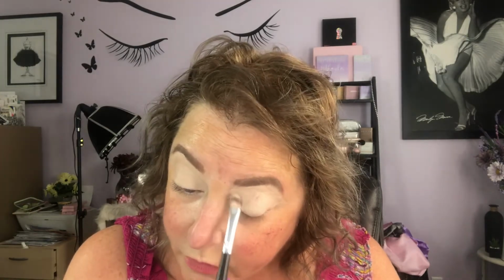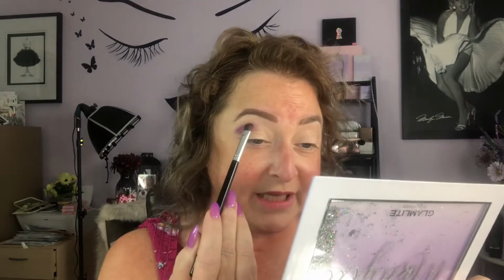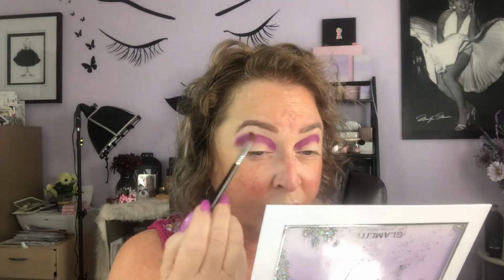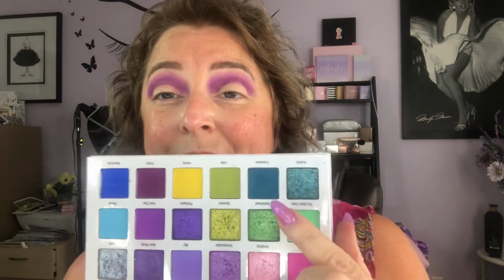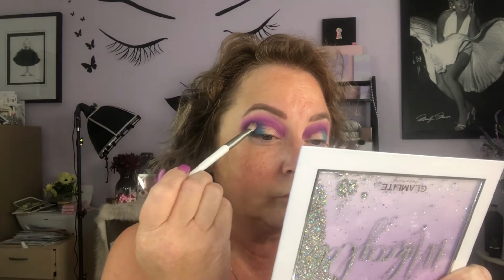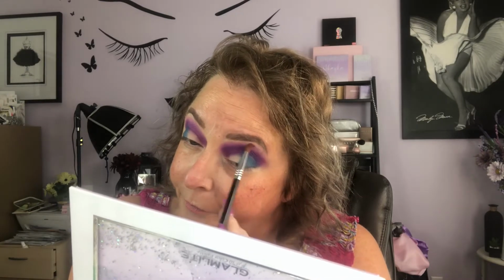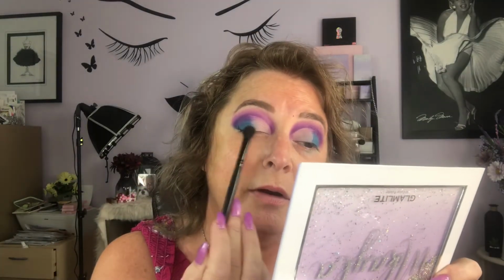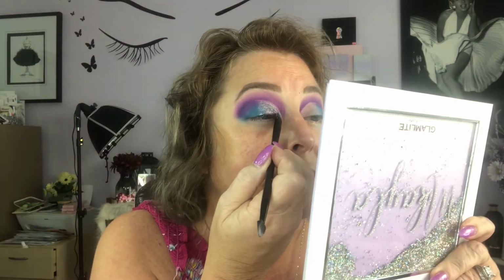howto BLEND PURPLE SHADOWS USING THE MIKAYLA X GLAMLITE PALETTE LOOK #4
Today I thought I would play in the Mikayla palette again this will be my fourth look out of the palette. I am going to play with the blues and the greens also. Only because there has been something’s said about the purples and the blue. I explain more in the video I just want to be honest with everyone about it and y’all deserve nothing but honesty. I hope you enjoy the video have a nice day😊

Wanna pick up your own Mikayla palette?

Thank you all for coming out and supporting me, I love you all.♥️
PR inquiries are welcomed

I do not get paid for any reviews I do on my channel from any cosmetics company.
 I do pay for all the products I use on my channel. If they were gifted to me or sent in PR there will be a 🔺 beside the item.
This helps me to review more things that you want to see here on my channel. All reviews here on my channel are 💯 % always honest all of the time and are always my own opinion.